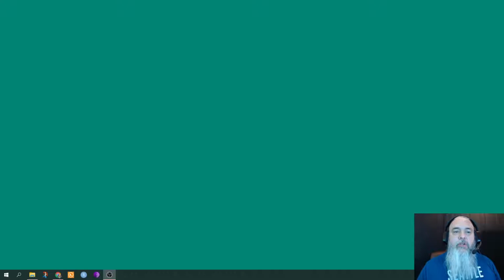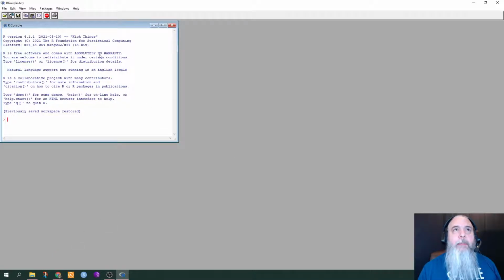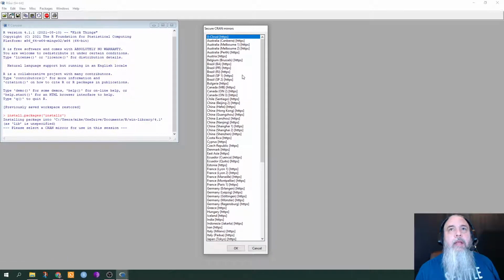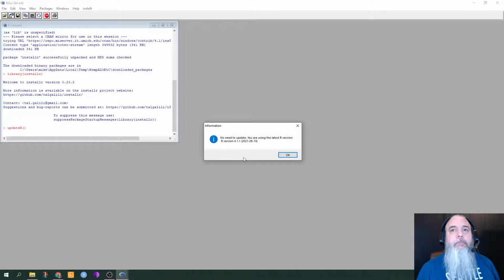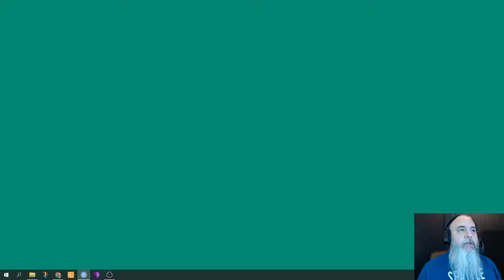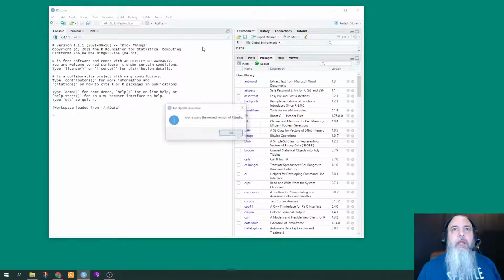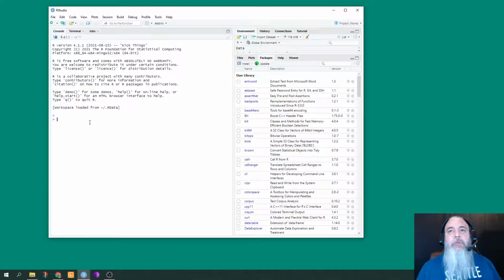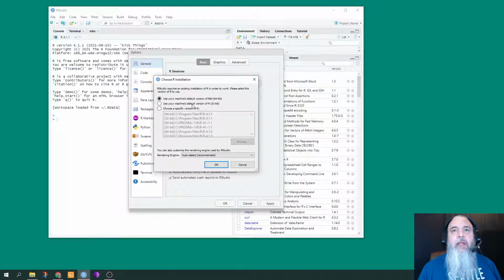InstallR and Updating R Studio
This walks you through the process of using installR to update R and the updates to packages / R-Studio.